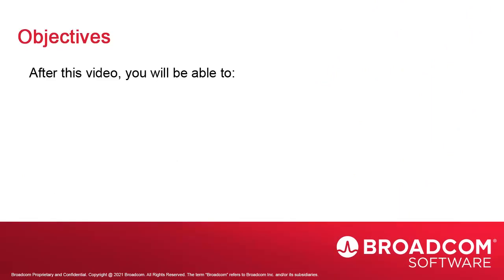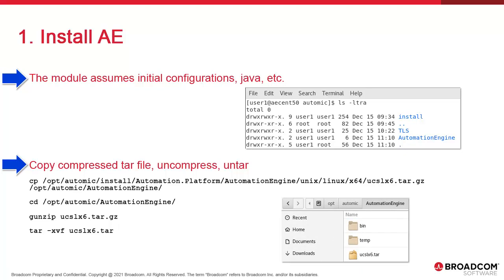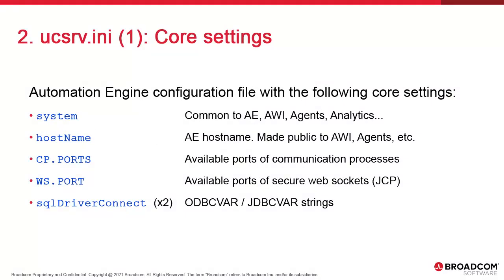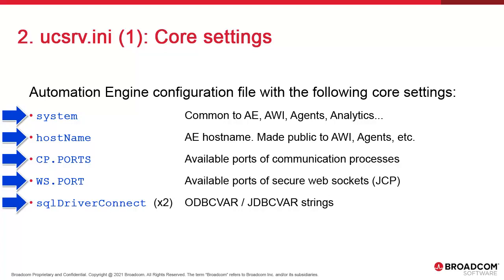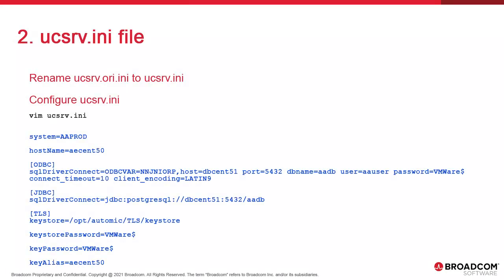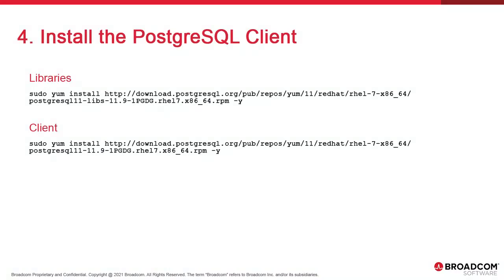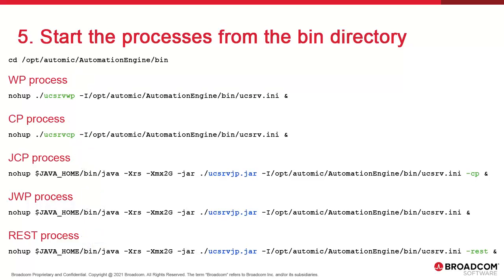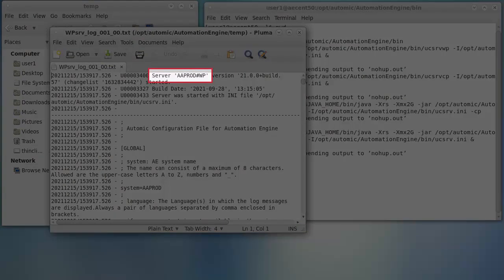Installing the Automation Engine in Automic Automation v21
This video is part of the playlist that demonstrates how to install Automic Automation v21. This video explains how to install the Automation Engine.